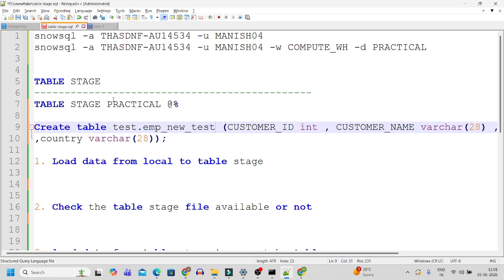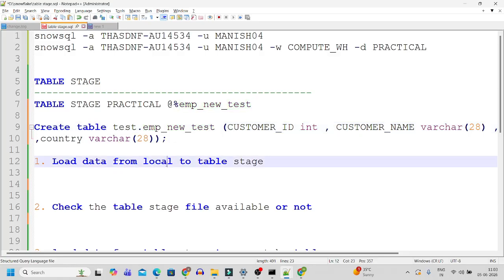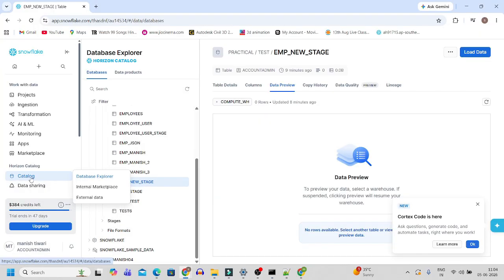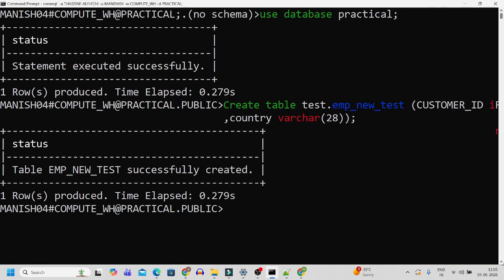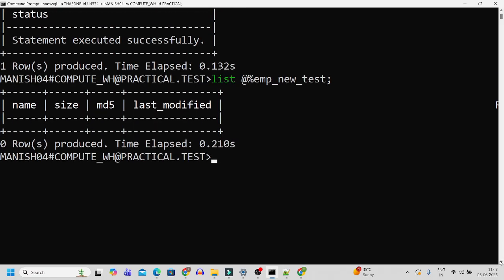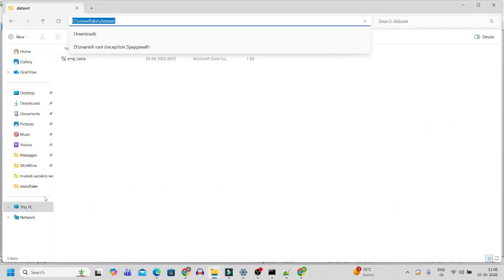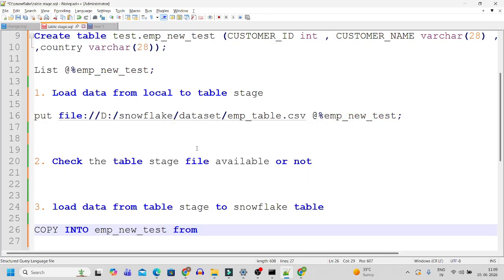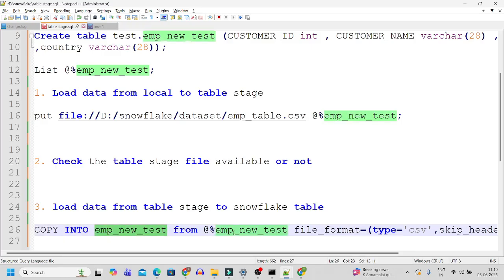27. SnowSQL Table Stage Practical | Snowflake Tutorial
In this video, we will learn **Table Stage in Snowflake** using **SnowSQL** with complete hands-on practical examples. Table Stages are used to upload and manage files specifically for a single table, making them ideal for loading data into that table using SnowSQL commands.

🚀 **Topics Covered:**

✔ What is a Table Stage in Snowflake?
✔ Difference Between User Stage, Table Stage, and Named Stage
✔ Accessing a Table Stage
✔ Upload Files to Table Stage using PUT Command
✔ View Files using LIST Command
✔ Download Files using GET Command
✔ Remove Files using REMOVE Command
✔ Load Data from Table Stage into a Table using COPY INTO

### Practical Commands Covered

* PUT
* LIST @%table_name
* GET
* REMOVE
* COPY INTO
* LS
* File Validation
* Data Loading from Table Stage

### Difference Covered

✅ User Stage vs Table Stage

✅ Table Stage vs Named Stage

✅ When to Use Each Stage

* Loading CSV Files into Snowflake Tables
* Temporary File Storage for Individual Tables
* Testing Data Loads
* ETL and ELT Pipelines
* SnowSQL File Management
* Enterprise Data Loading Scenarios

* Snowflake Beginners
* Data Engineers
* Snowflake Developers
* ETL Developers
* Cloud Data Engineers
* Snowflake Certification Aspirants

This video is part of the **Complete Snowflake Tutorial Series**, where we cover Snowflake Architecture, Databases, Schemas, Tables, Views, Stages, File Formats, SnowSQL, COPY INTO, Snowpipe, Streams, Tasks, Time Travel, Zero-Copy Cloning, Security, Performance Tuning, and End-to-End Real-World Projects.

📌 Continue watching the playlist to master Snowflake from beginner to advanced level with practical examples.

📽️ Chapters
⏱️ 0:00 - Introduction